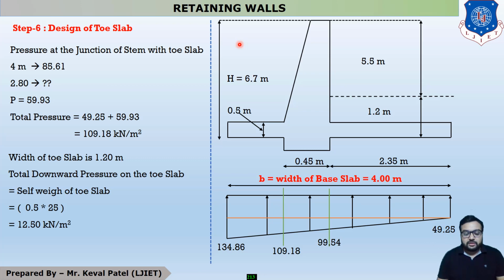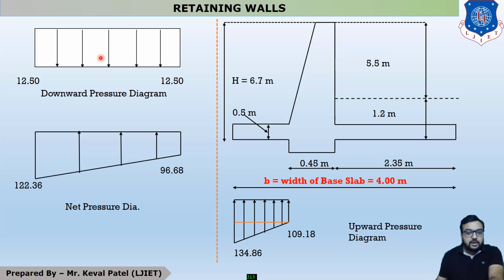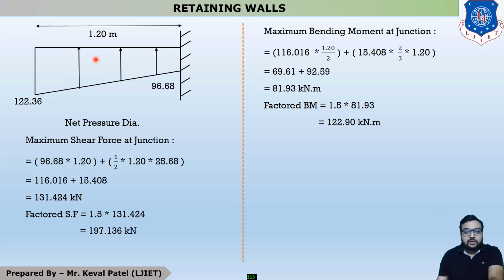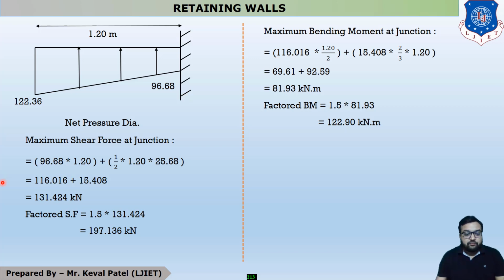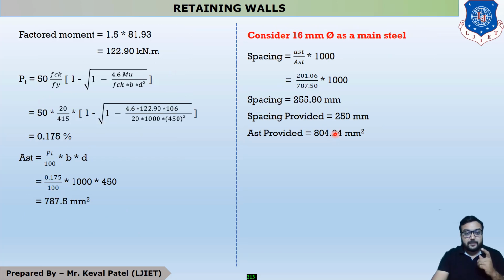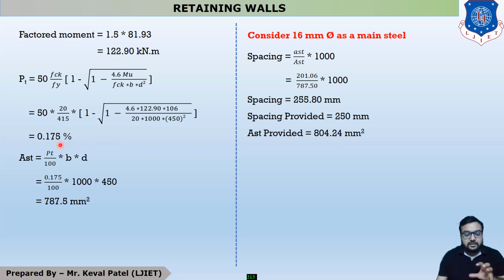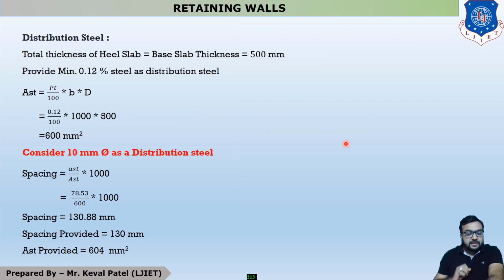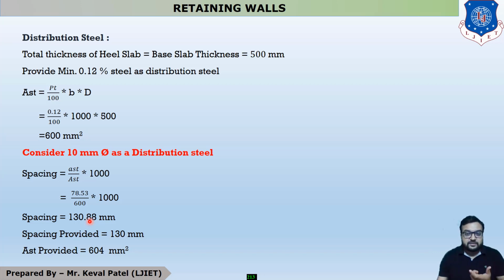Lec-09_Design of Cantilever RW-07| Design of Reinforced Concrete Structures | Civil Engineering